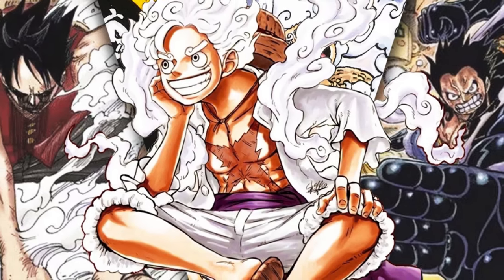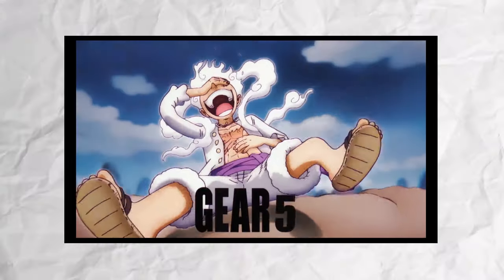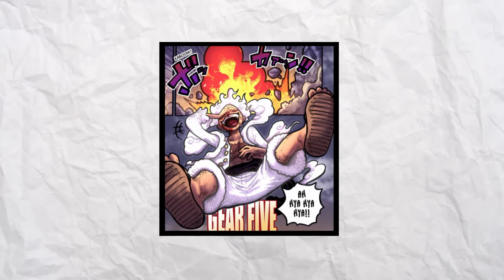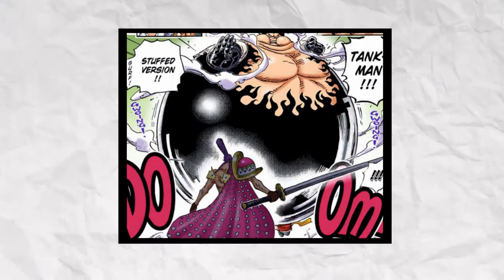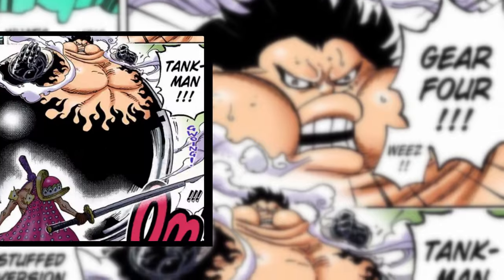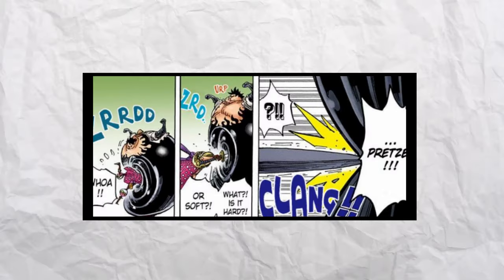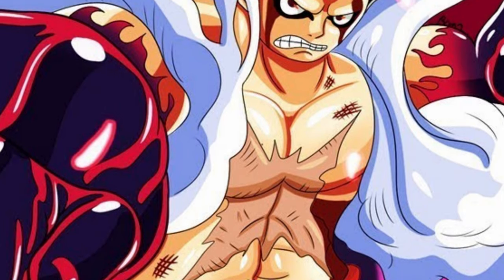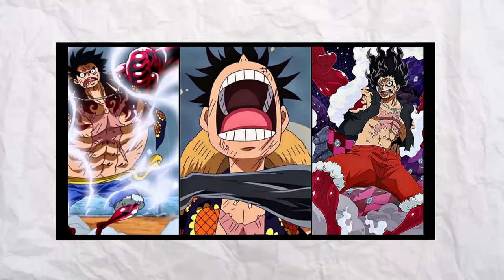All Of Luffy's Gears In One Piece Explained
Here's everything you need to know about Luffy's gears in One Piece.

00:00 - Intro
1:36 - Gear 2nd
3:22 - Gear 3rd
4:30 - Gear 4th
7:11 - Gear 5th
9:22 - Outro